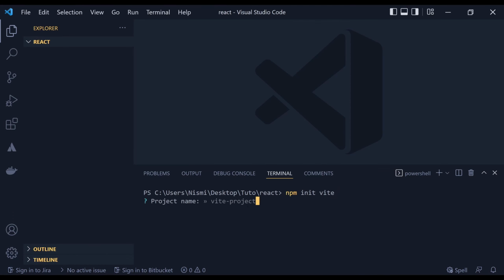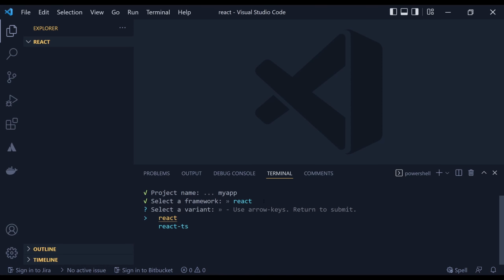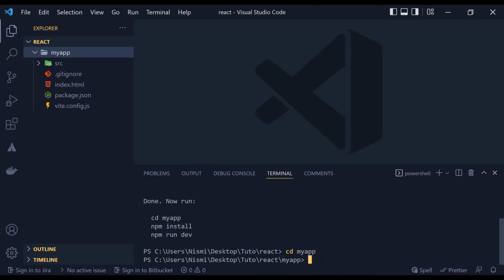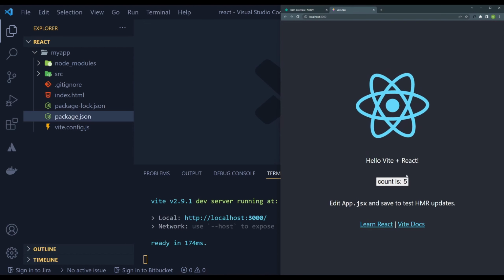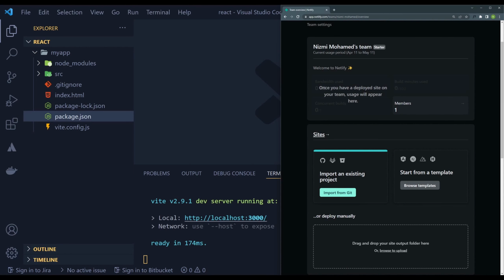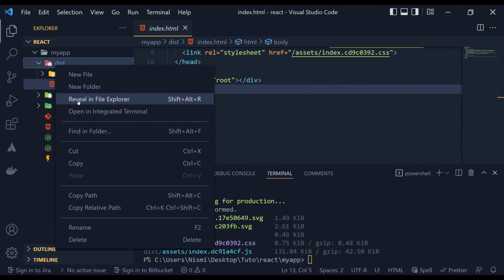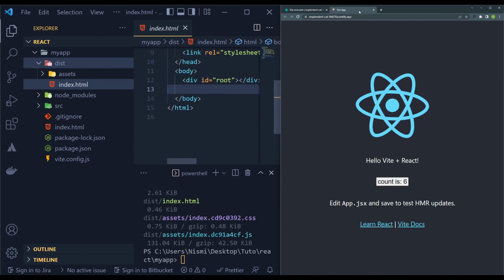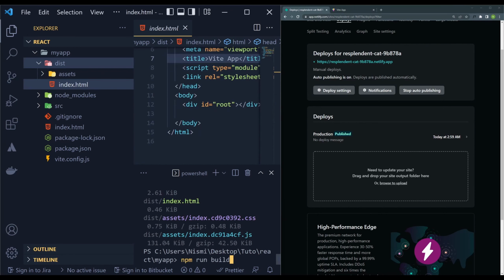How To Create And Deploy A React App For Beginners (Free Hosting)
0:00 Intro
0:15 Creating A React App With Vite
2:00 Deploying The website to Netlify
4:35 Outro